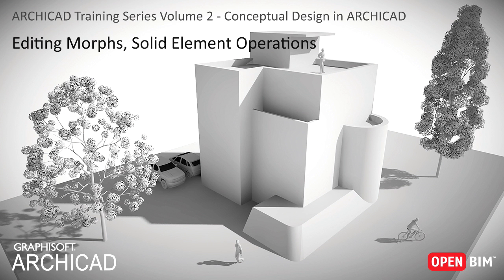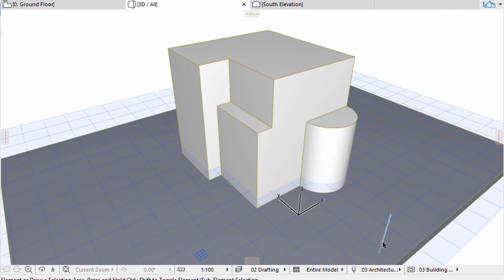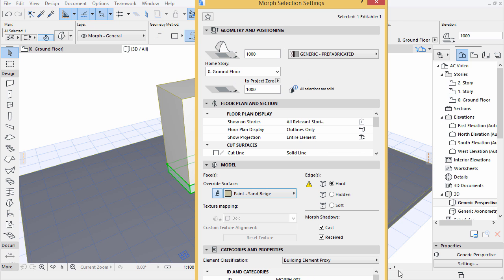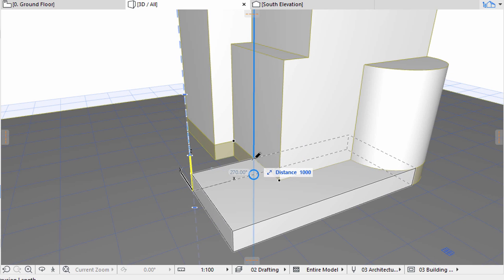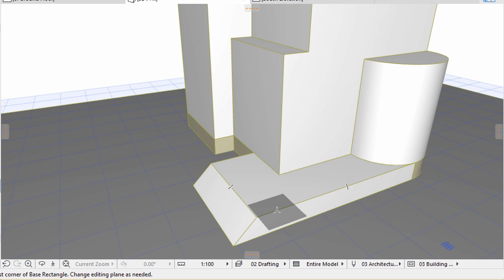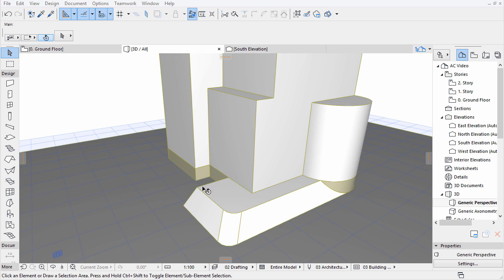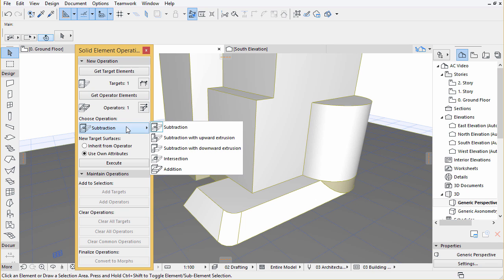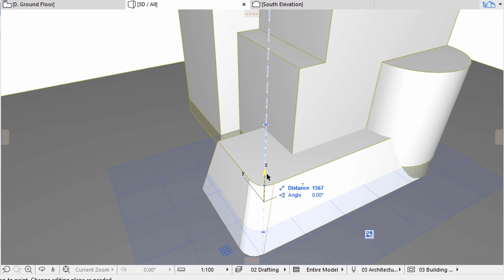3 - Editing Morphs, Solid Element Operations - ARCHICAD Training Series Vol. 2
You are watching volume two of the Training Series, called “Conceptual Design in ARCHICAD”. This is hands-on training material will familiarise you with the conceptual modelling and massing concepts of ARCHICAD.